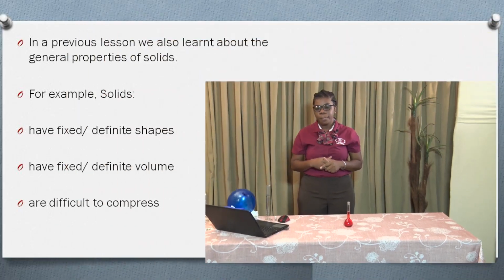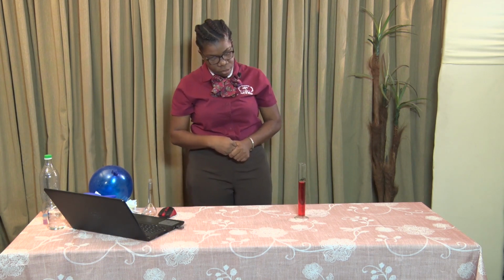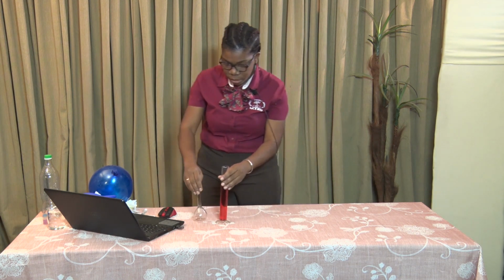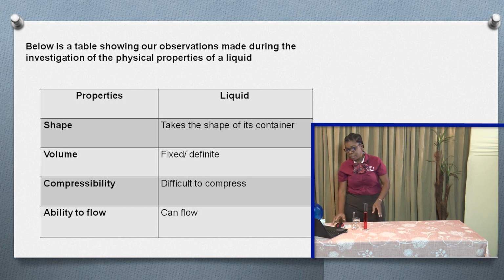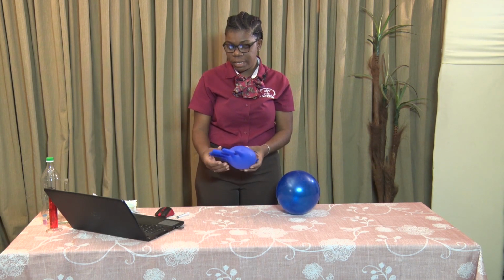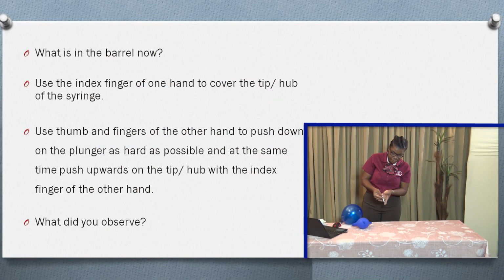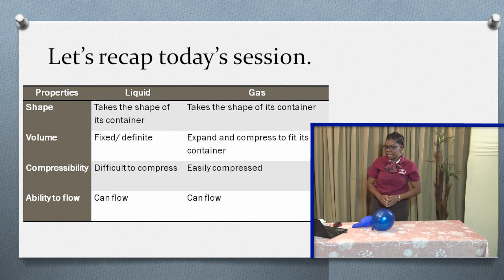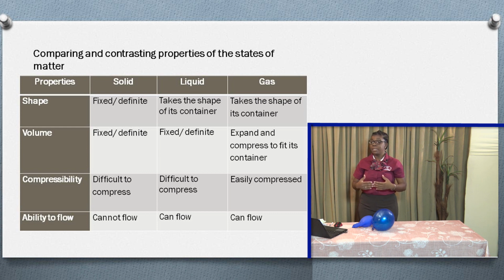Science for Life: Properties of States of Matter